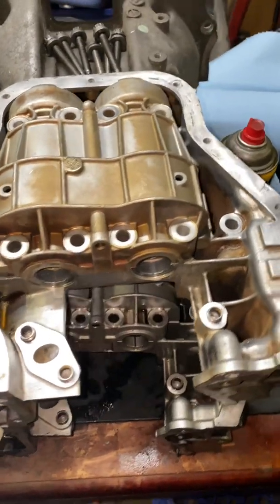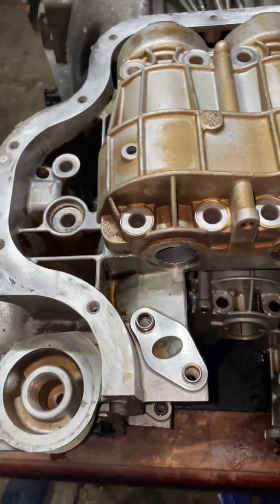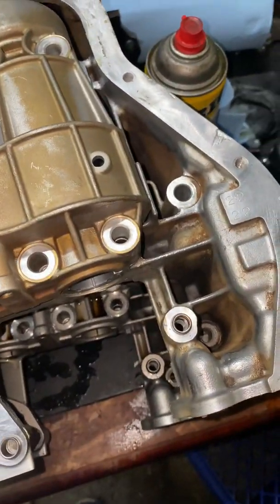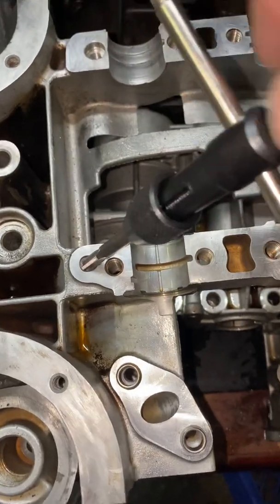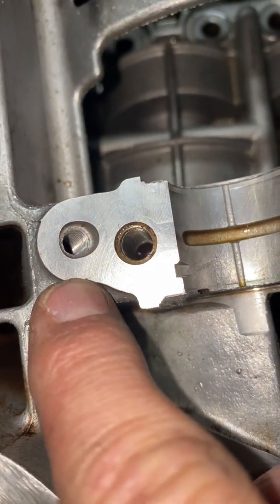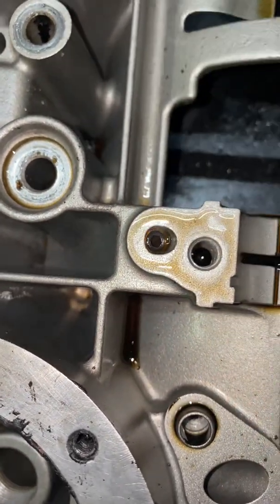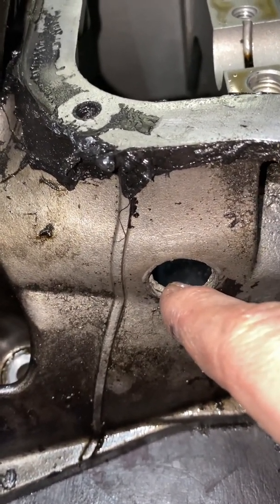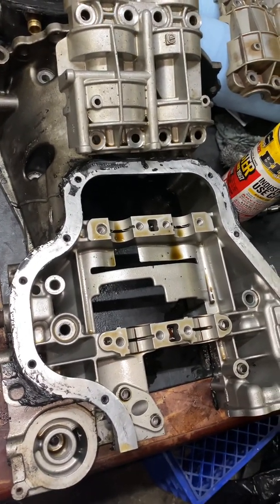How to remove the balance shaft and block off oil feed on 2azfe engines.